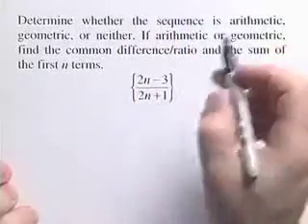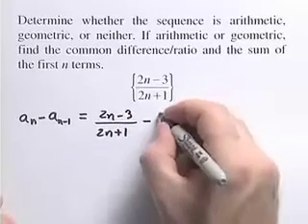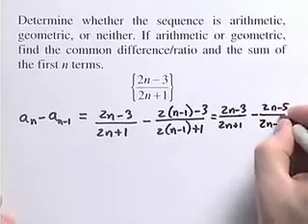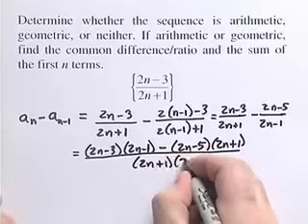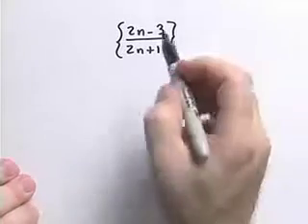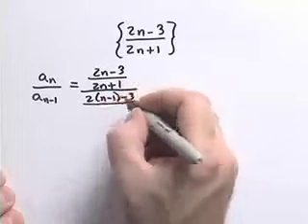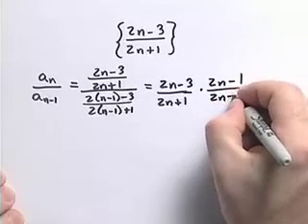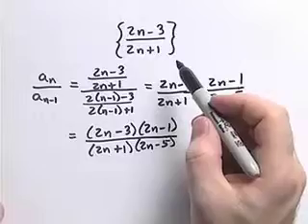Ch13 #11 ChapterTestPrepVideos Sullivan AT 9e